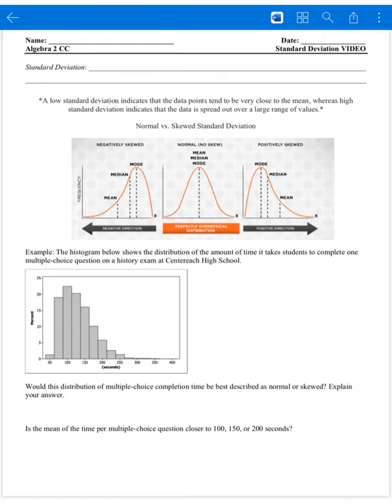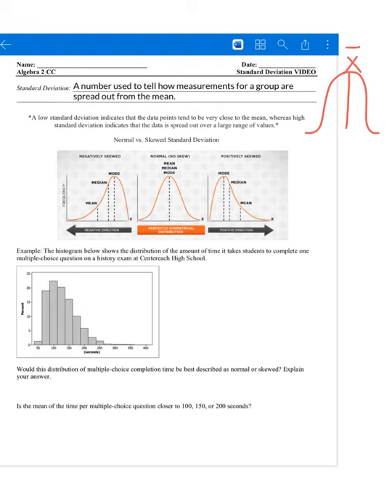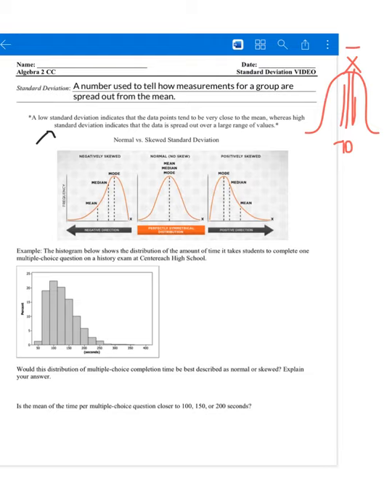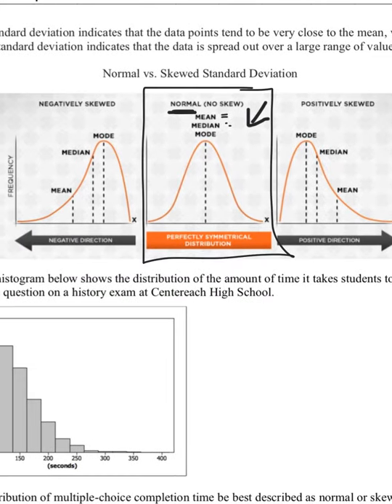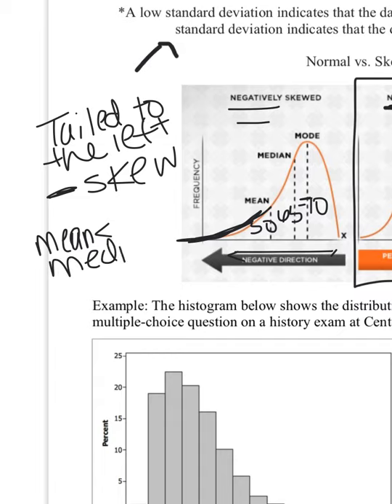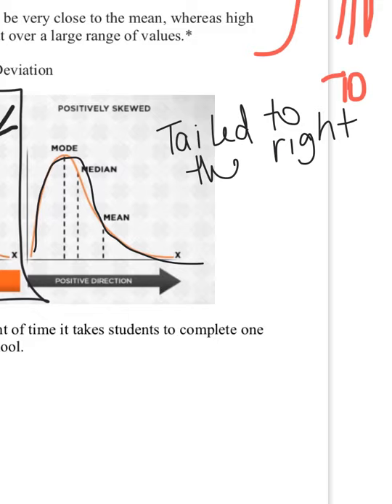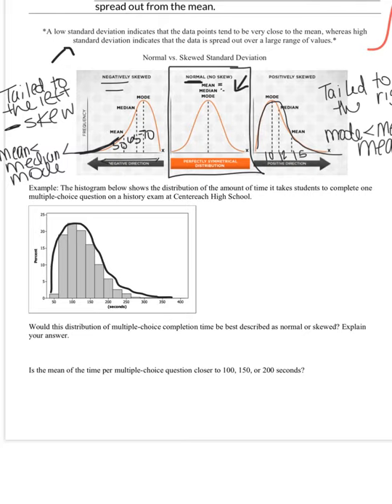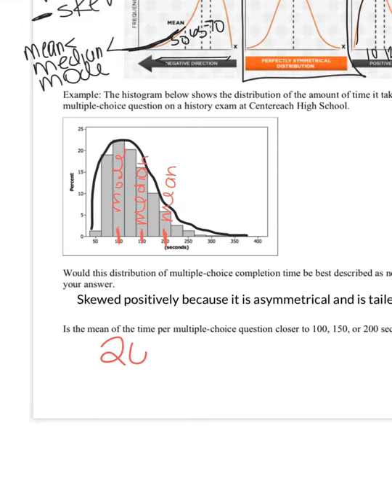Standard Deviation VIDEO